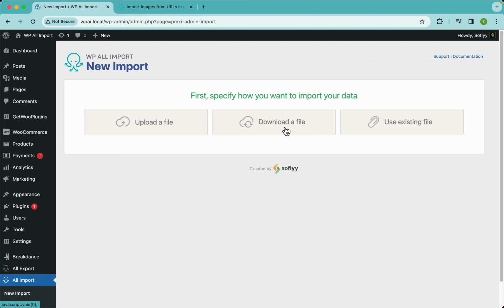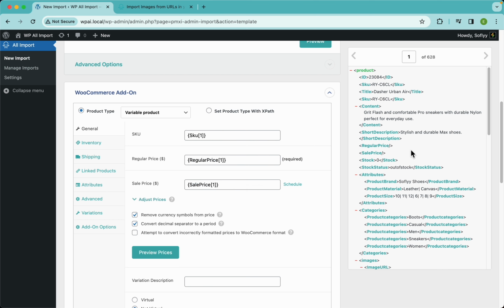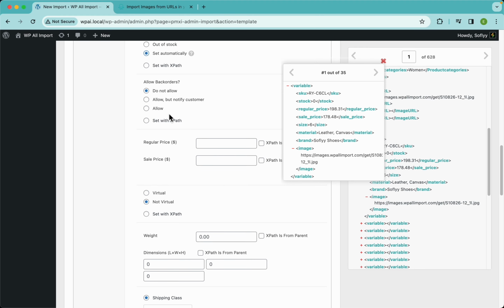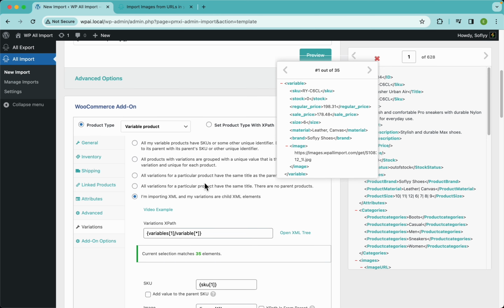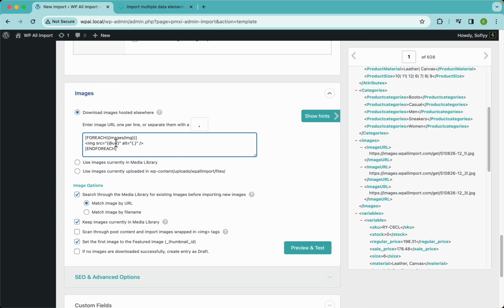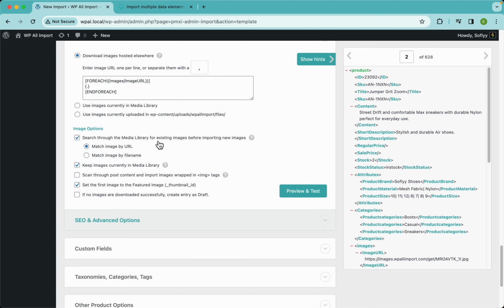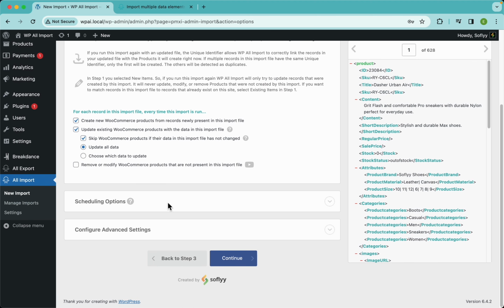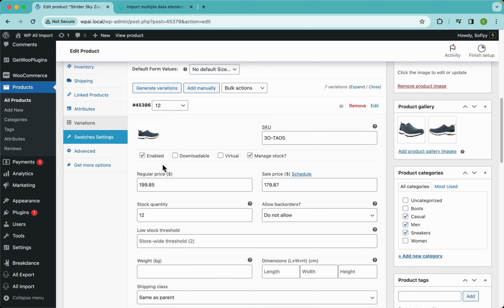How to Import WooCommerce Variable Products and Images in Under 10 min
Here are 5 steps to easily import WooCommerce Variable Products and images:

1. Start a new import via All Import › New Import.
2. Provide your import file and choose WooCommerce Products.
3. Map import template for products and images.
4. Run the import to bring in your WooCommerce Variable Products.
5. Check the imported products and their images.

=== Chapters ===

00:00 Upload import file with products and images
00:22 Check import data in Step 2
00:44 Map import template in Step 3
00:55 Fill in WooCommerce Add-On section
01:40 Map variations tab
01:54 Fill in variations XPath
02:10 Map variation product data
02:24 Set up inventory information
03:03 Map attributes
04:16 Map images section
05:00 Use foreach loop for images
06:35 Set up other image options
07:15 Map taxonomies section with categories
07:53 Define import settings in Step 3
08:11 Run import
08:28 Review imported variable products and images

Yes. You can import any standard product type, including simple, variable, grouped, affiliate, simple subscription, etc. Just set the product type during the import process, map attributes, and WP All Import will adjust any downstream panels or options as needed.

Of course. Just specify your source file, and our software will figure out the filetype. After we've parsed the incoming data, you'll always get a chance to review it before continuing with the import, so there's little chance of an error. Make sure to input attributes correctly.

How Do I Import a Variable Product CSV File into WooCommerce?

To import a variable product CSV file into WooCommerce, just follow the instructions in this tutorial. WP All Import will recognize that your import filetype is CSV and will automatically adjust its interface to accommodate that format, allowing you to input attributes and all the other product information.

How to Migrate WooCommerce Products?

1. Export the WooCommerce products from your source site.
2. When downloading your product export, select the Bundle option. In addition to the exported product data, the bundle also contains an import template.
3. Upload the bundle to the target site. Based on the template contained in the bundle file, WP All Import will automatically configure itself for the product import.
4. Run the import, which should complete the migration
5. Check your imported products.

In the Import Settings screen, specify whether existing products should be updated with data in the product import. You can also choose to delete existing products that are not in the import file.

=== Related Tutorials ===